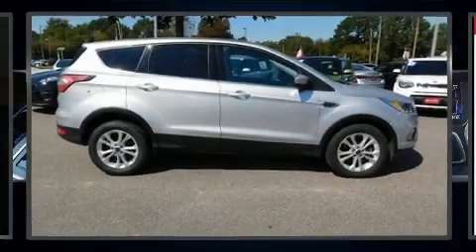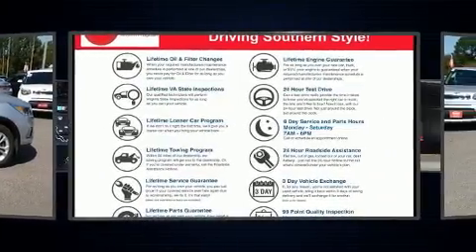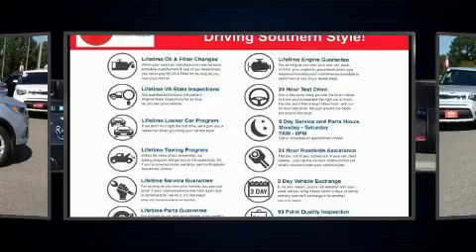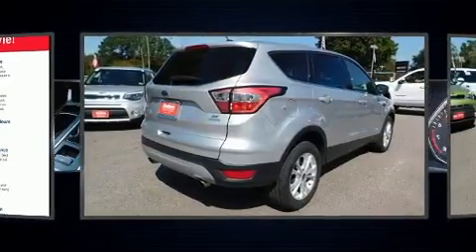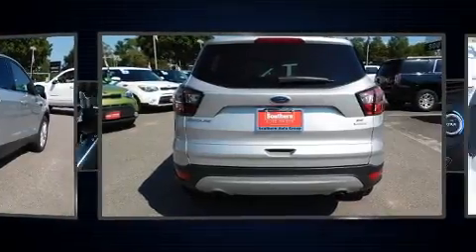2017 Ford Escape SE in Chesapeake, VA 23320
Southern Greenbrier Volkswagen
1248 South Military Highway
in Chesapeake, VA 23320

Sensibility and practicality define the 2017 Ford Escape. It features an automatic transmission, front-wheel drive, and a 2 liter 4 cylinder engine. The engine breathes better thanks to a turbocharger, improving both performance and economy. Top features include a split folding rear seat, 1-touch window functionality, adjustable headrests in all seating positions, automatic temperature control, fully automatic headlights, power door mirrors, an overhead console, and cruise control. Ford also prioritized safety and security by including: head curtain airbags, front side impact airbags, traction control, brake assist, ignition disabling, an emergency communication system, and 4 wheel disc brakes with ABS. Electronic stability control ensures solid grip atop the road surface, no matter how challenging the driving conditions. A Carfax history report provides you peace of mind by detailing information related to past owners and service records. We know that you have high expectations, and we enjoy the challenge of meeting and exceeding them! Please don't hesitate to give us a call.